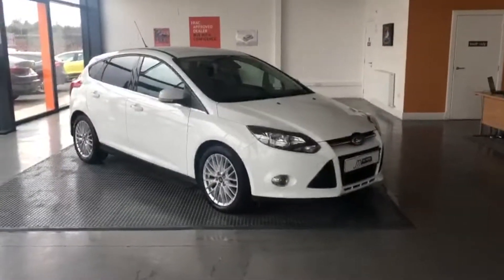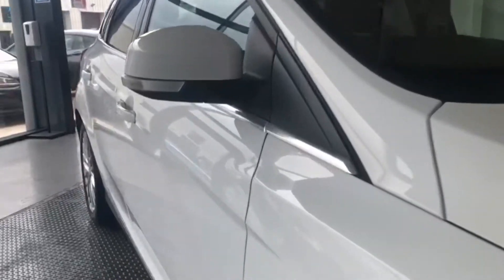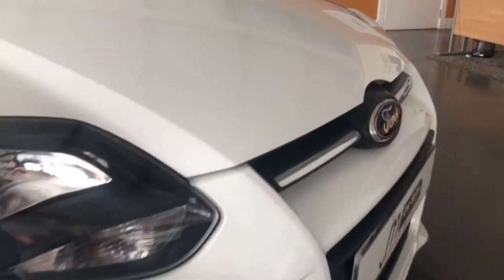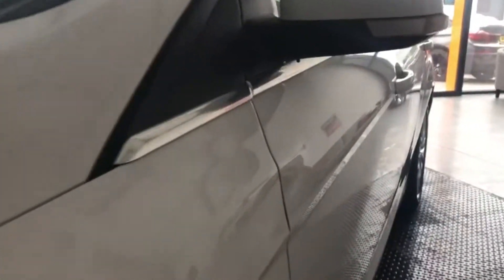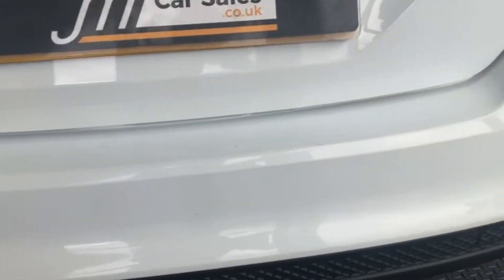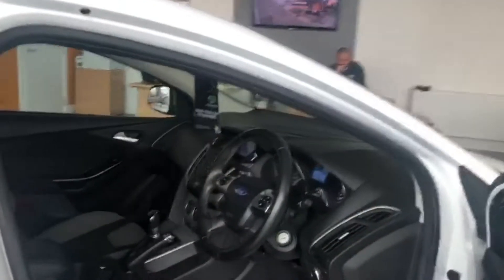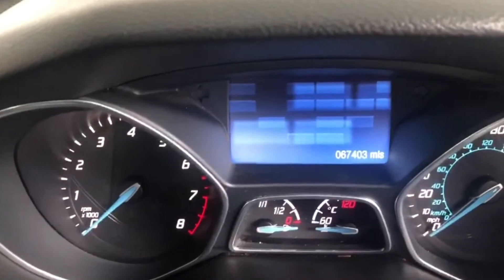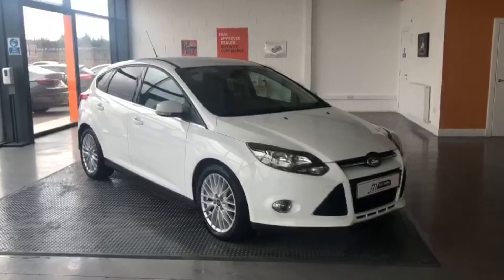Ford Focus Zetec Navigator